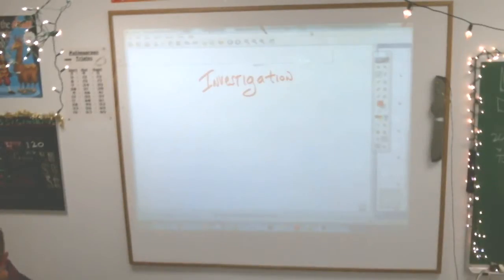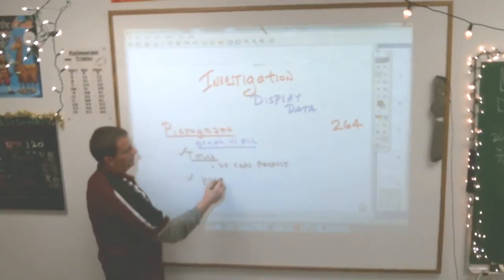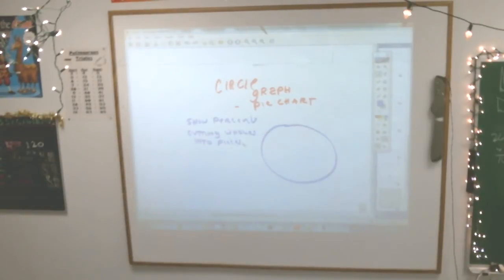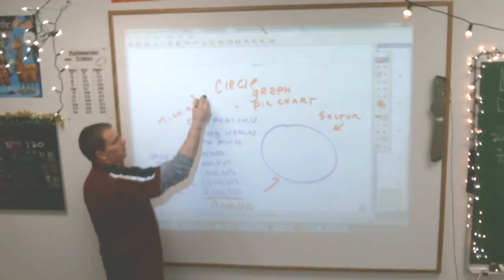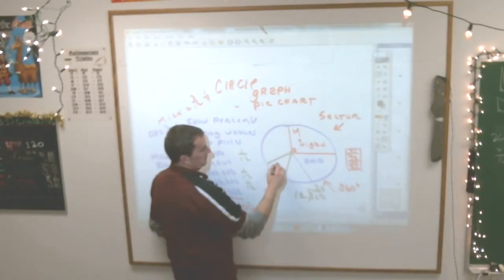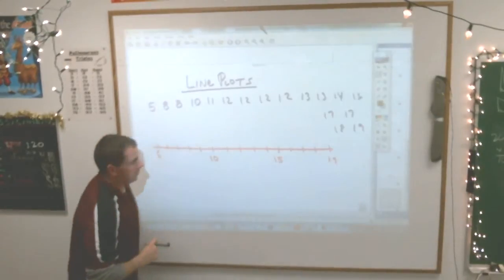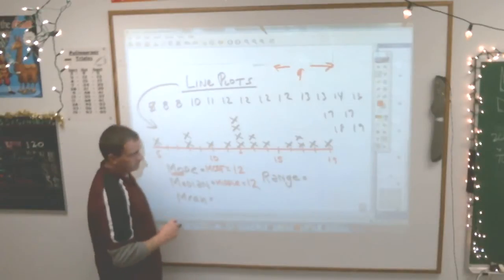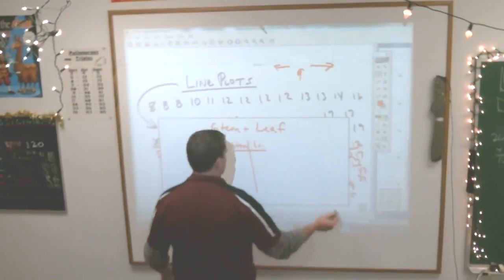6 Invest 5 50